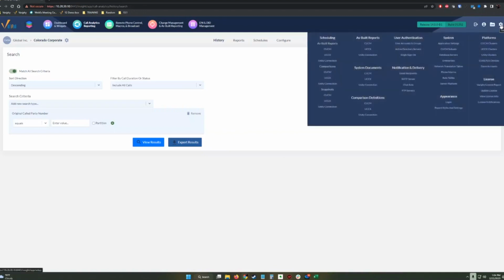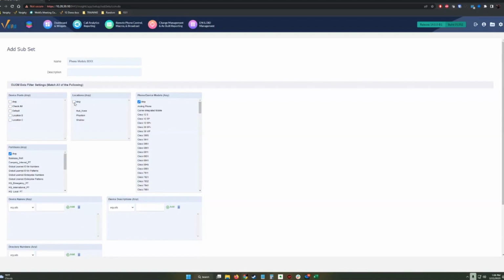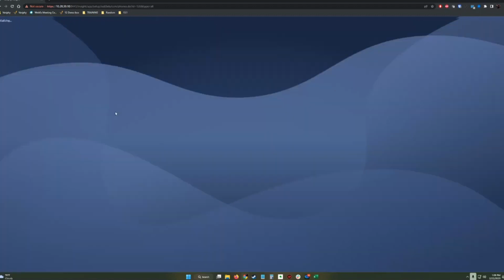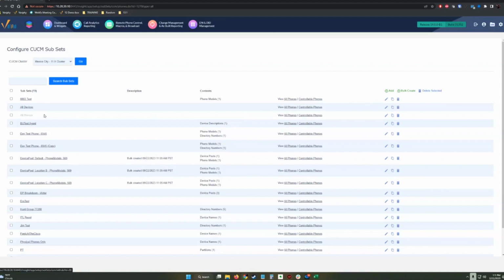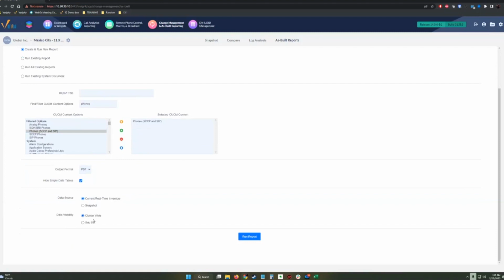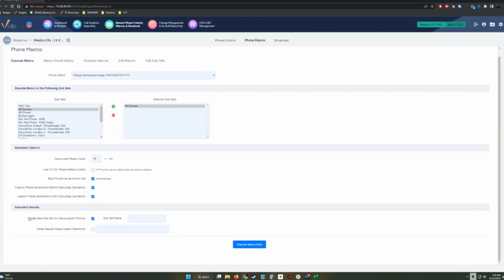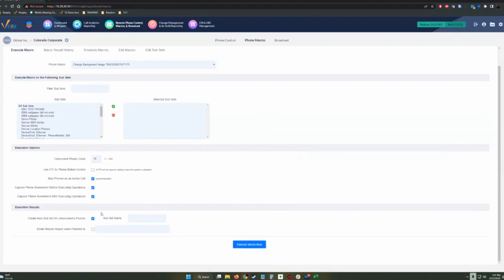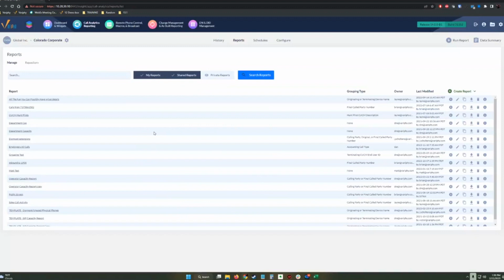Workshop: CUCM Subsets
What are CUCM subsets, and why should you be using them? Systems engineers Matt and Dre explain the value of subsets and show you how to utilize them in Variphy.